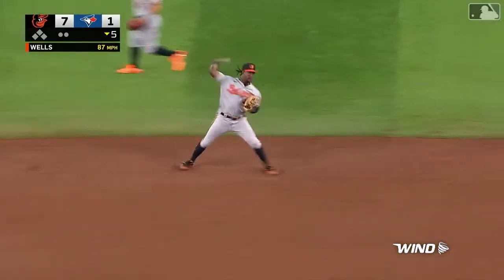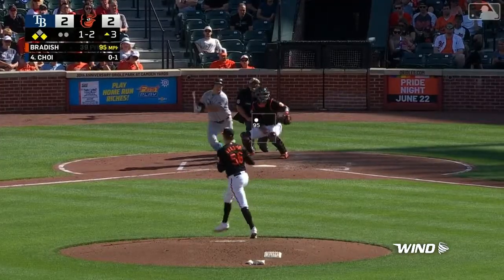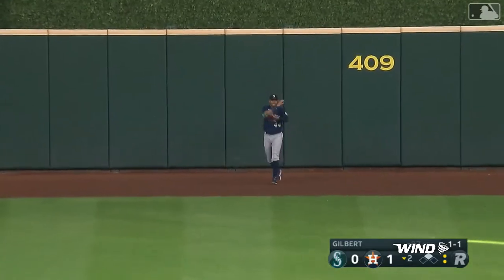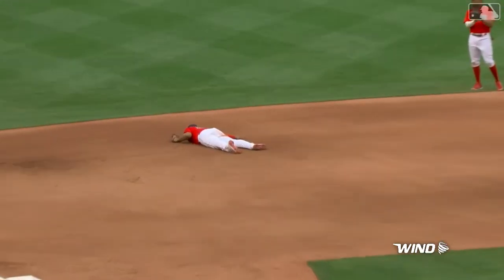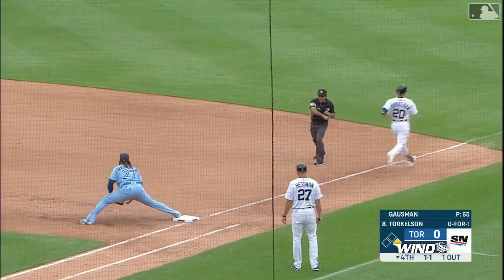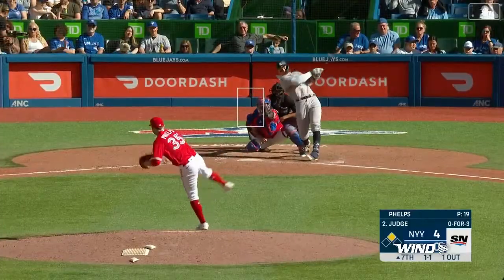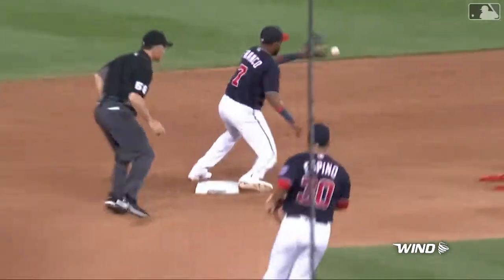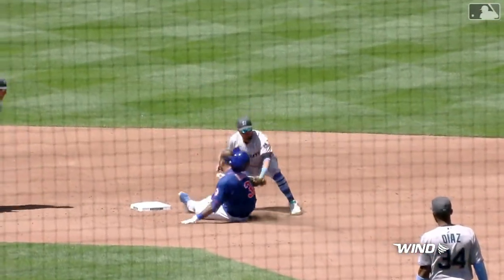TOP PLAYS: Mejores jugadas de la semana por los dominicanos en MLB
TIEMPO DE TOP PLAYS!!

Disfruta de las mejores jugadas de la semana pasada por los dominicanos en Grandes Ligas